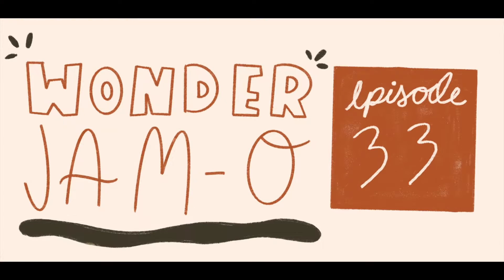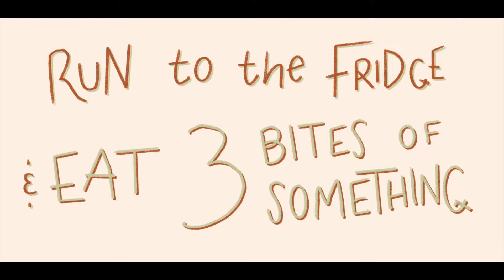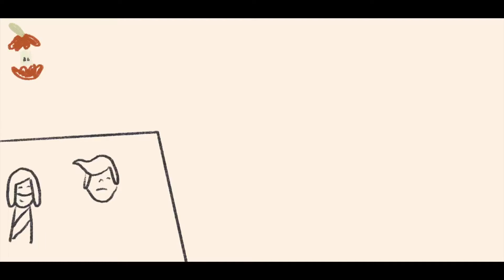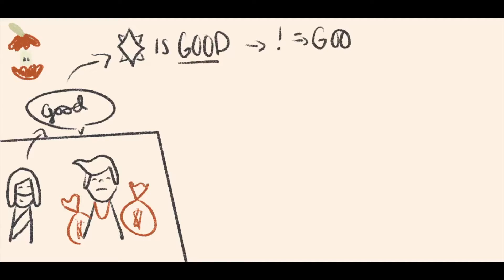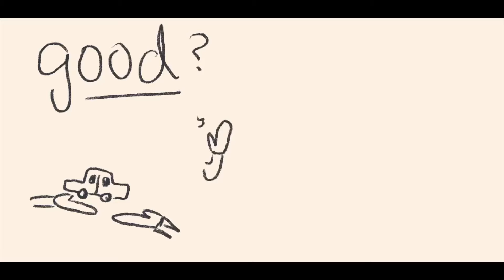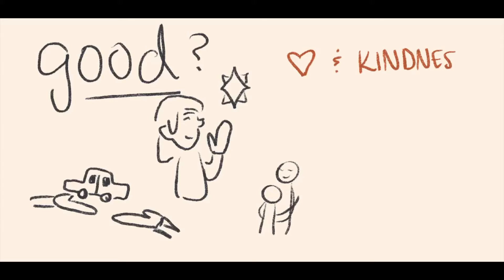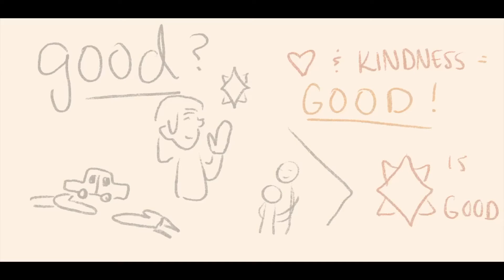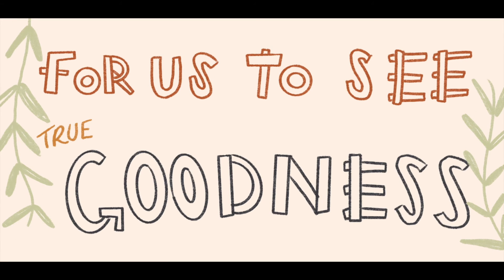UA Kids JAM-O Episode 33: Goodness